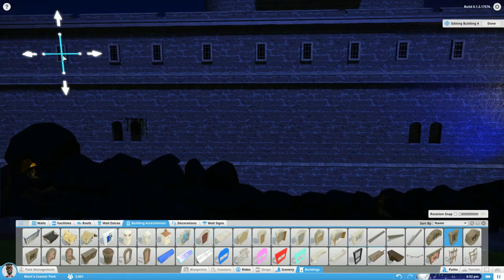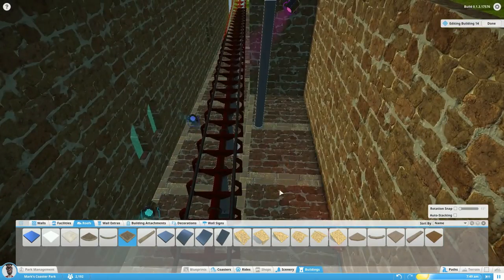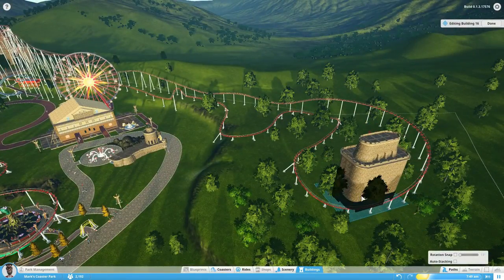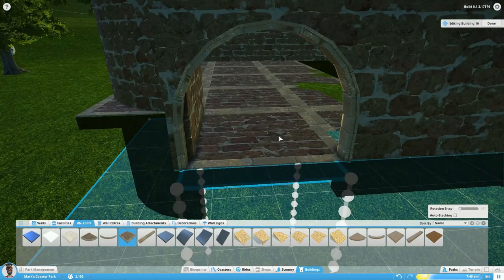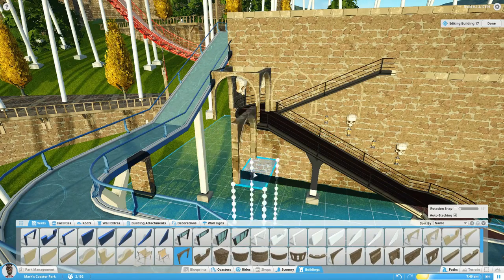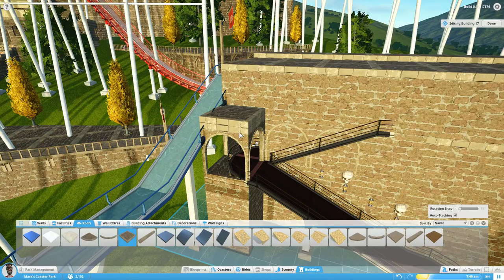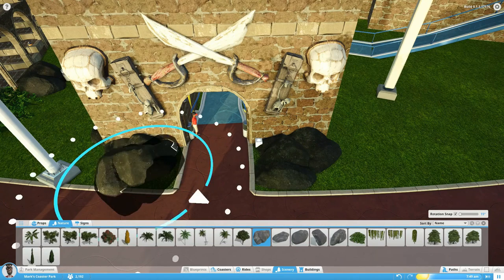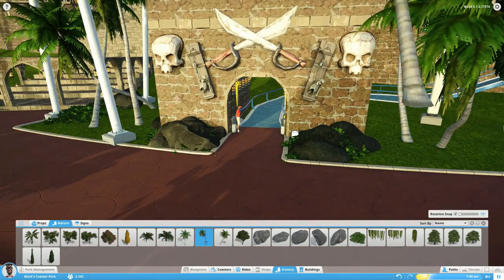Predergast Plays Planet Coaster Papillon Gardens #04 Captain Blood's Escape Building a station.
Predergast Plays Planet Coaster - Papillon Gardens #04
Let's play and build Captain Blood's Escape, the parks main attraction.
Creating a castle, queue and exit buildings and theming throughout.

Planet Coaster is a theme park building simulation and business management game from Frontier, the creators of Roller Coaster Tycoon 3.

Timelapse with commentary.

With thanks to Ross Budgen for the fantastic soundtrack.